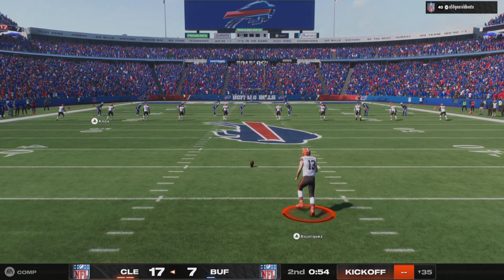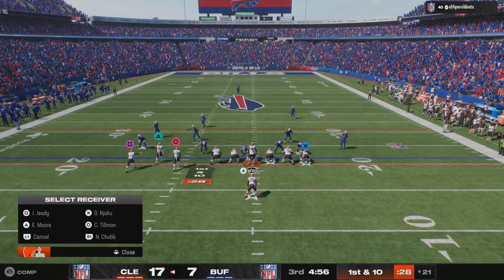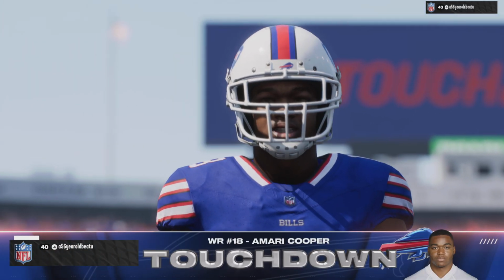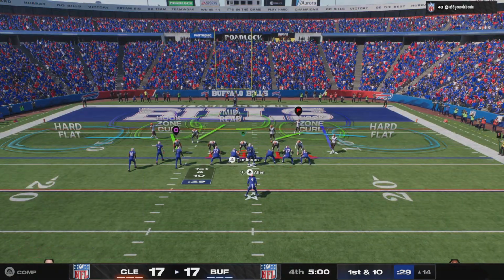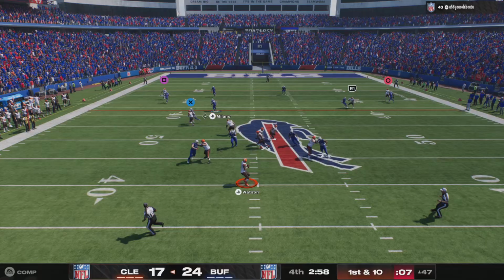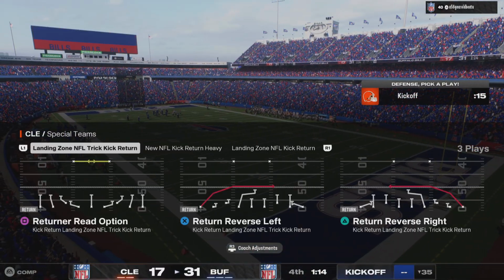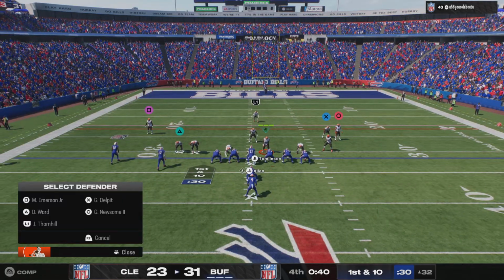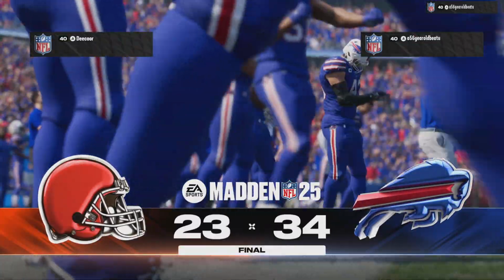H2H 051925 CLE@BUF